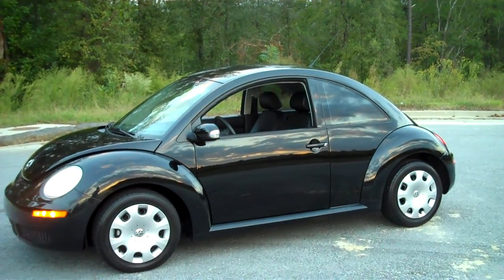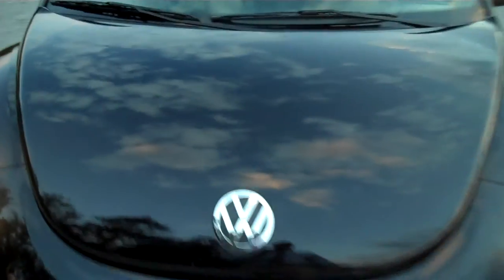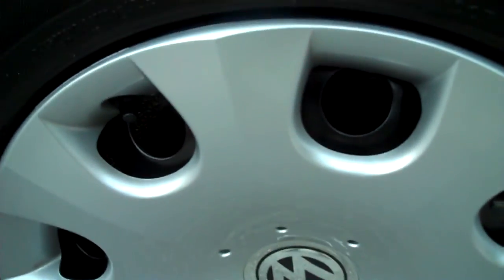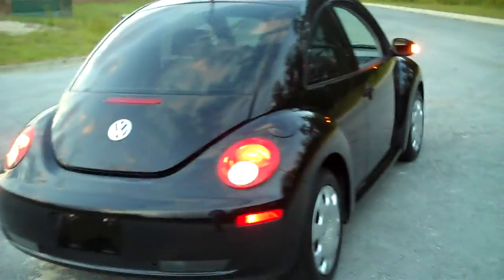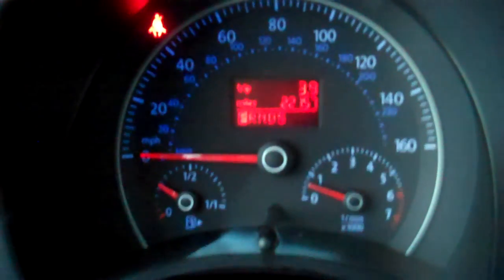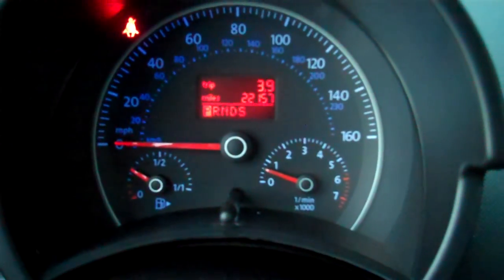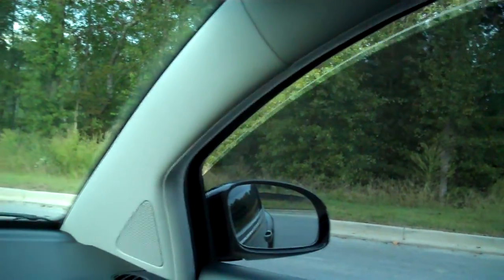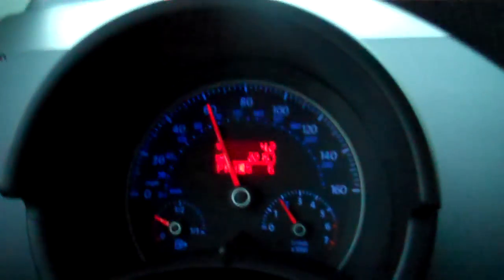VW NOT HERBIE